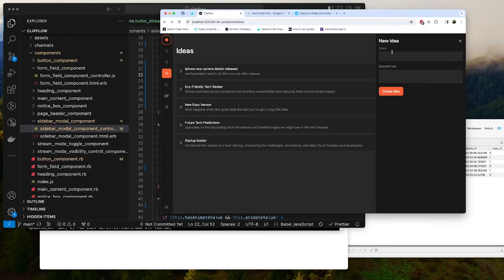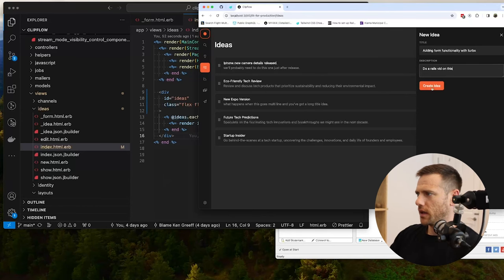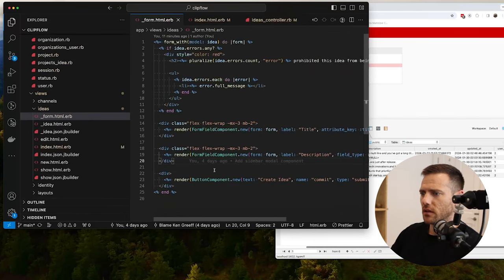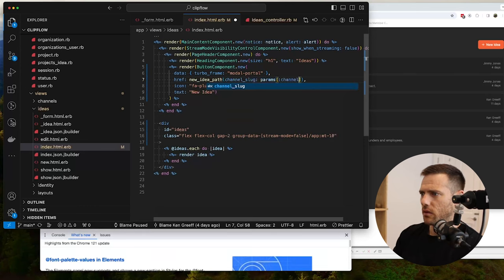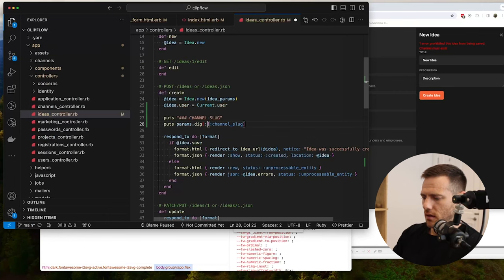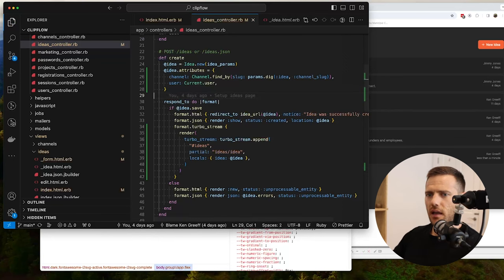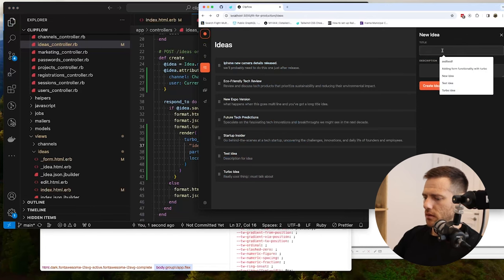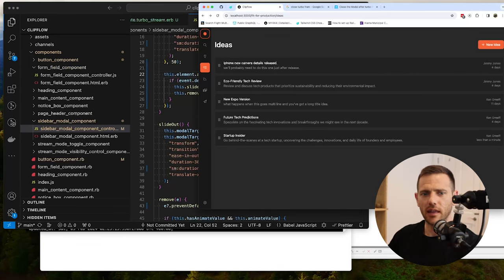How to close modal after save in Rails (Turbo & Stimulus)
In this episode we will work on closing a modal after saving a form in Rails using Turbo & Stimulus.